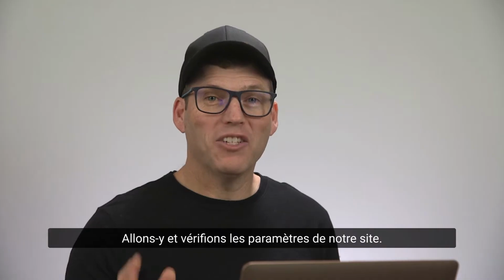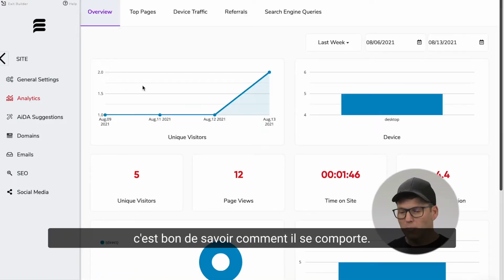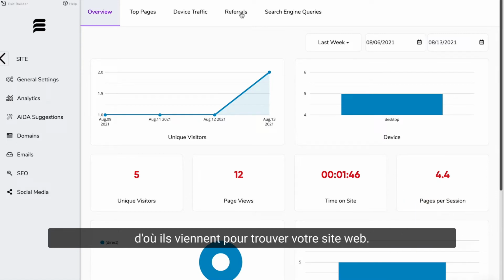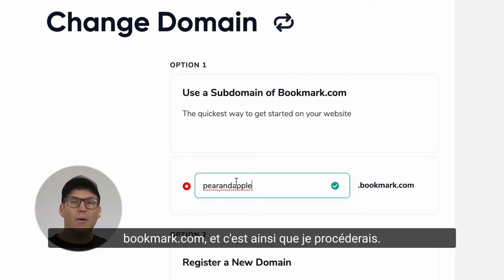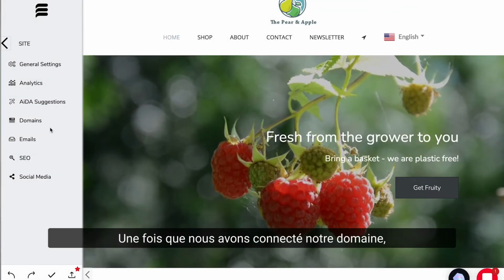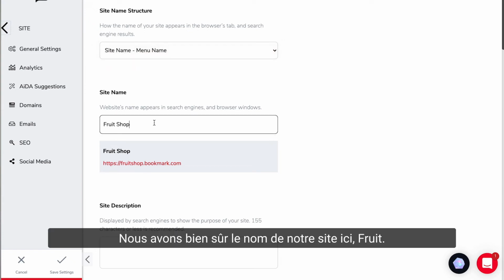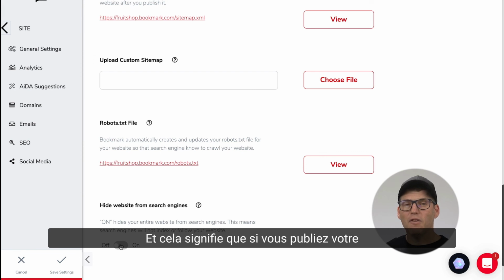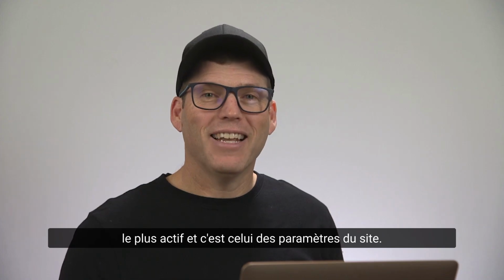Bookmark x ShopHere: Edit your website's settings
Here's a full breakdown on how you can edit your website's settings